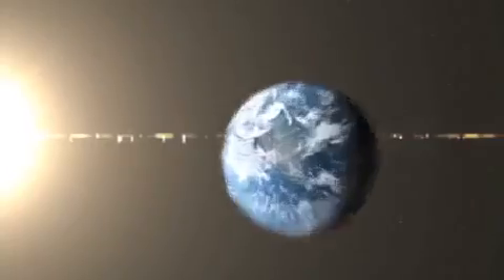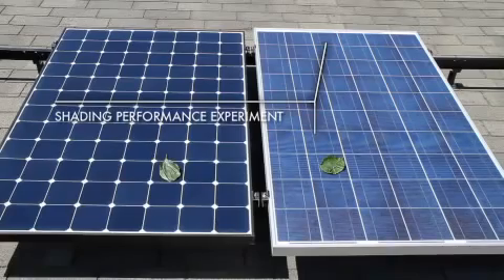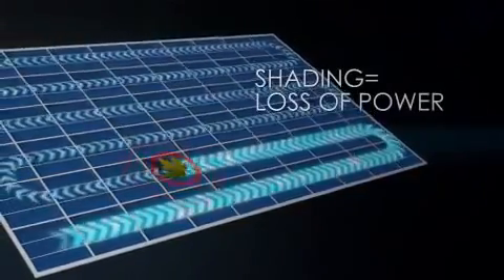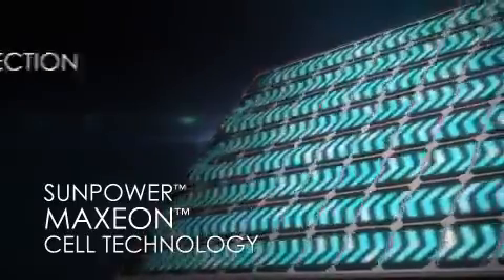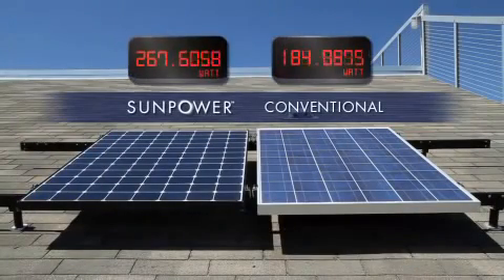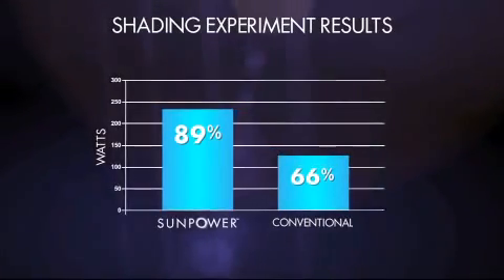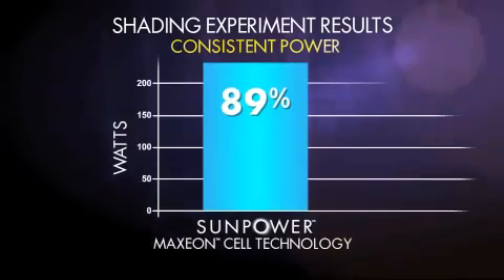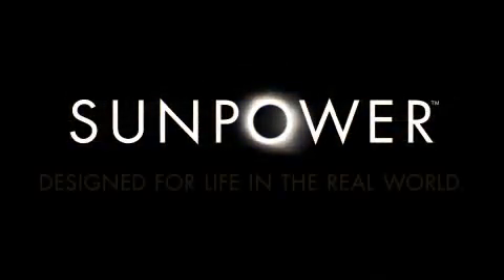Солнечные батареи Sun Power. Исследование затенения и производительности.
С момента основания SunPower является лидером в области глобальных солнечных инноваций. По сравнению с аналогами, солнечные панели SunPower обеспечивают больше энергии и надежности благодаря эффективным современным технологиям.